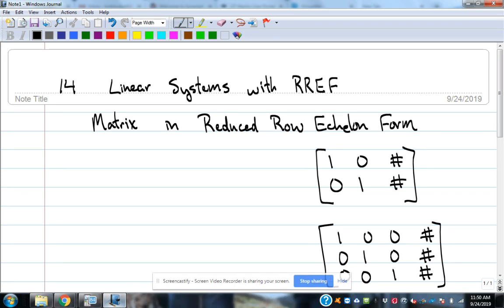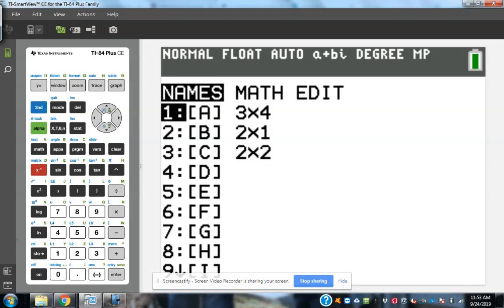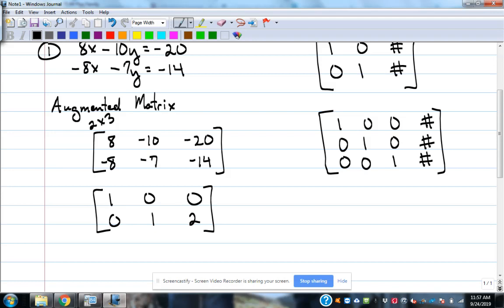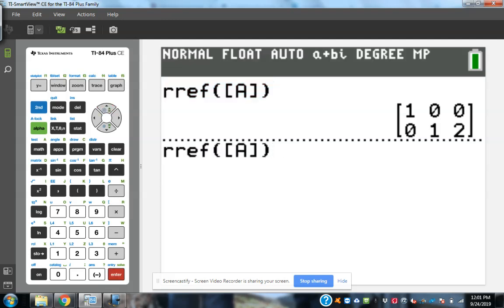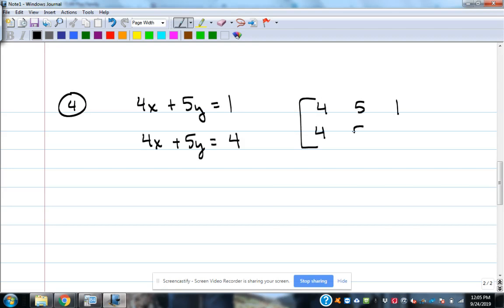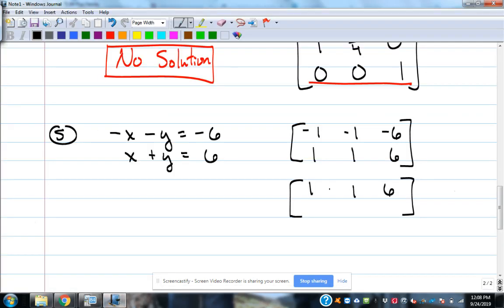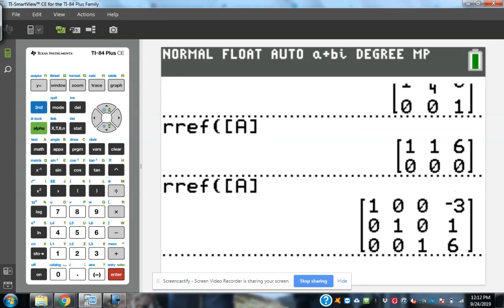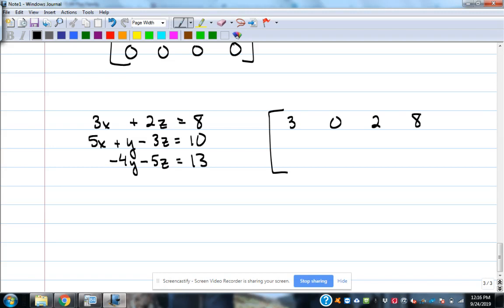Algebra 2 F2019---Linear Systems with RREF